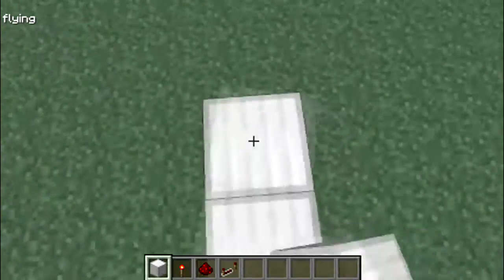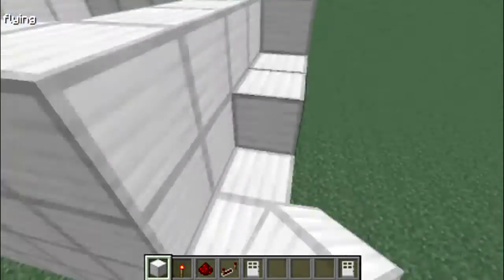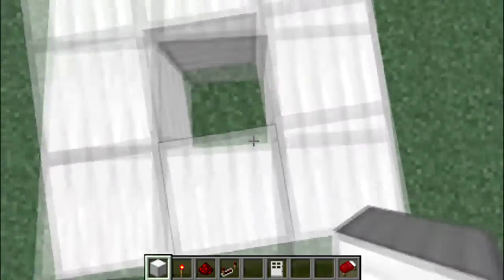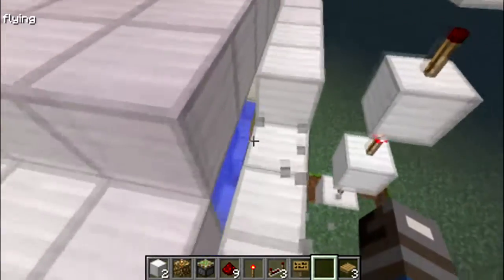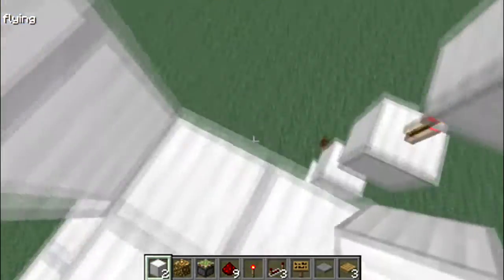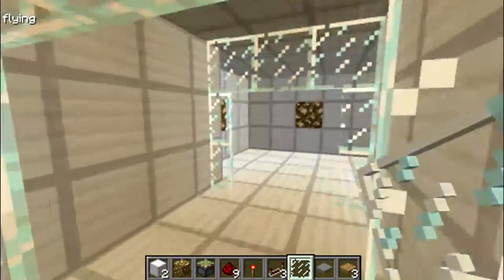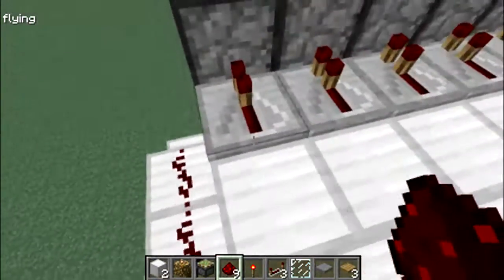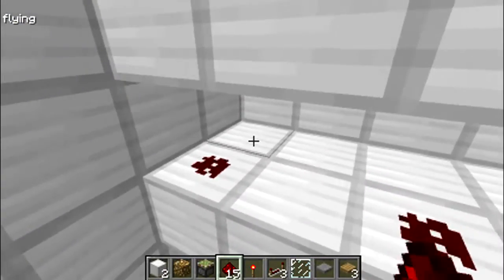The Portal - Adventure Map (Episode 1)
Hope you enjoy, and tell em some ideas in the comment section below. :D